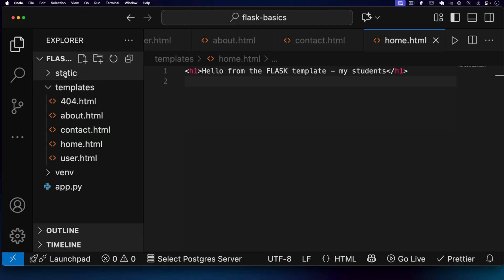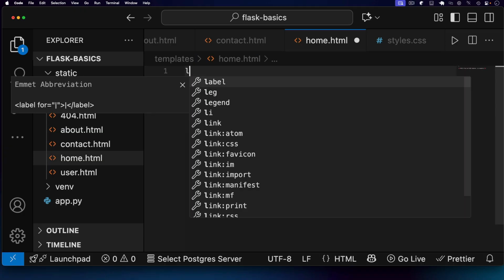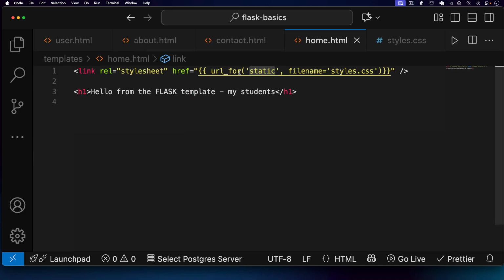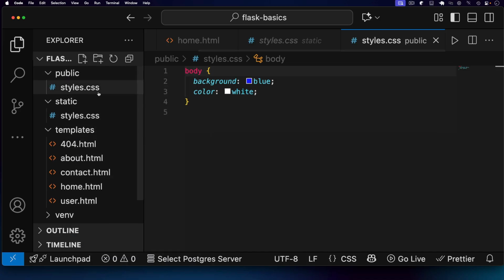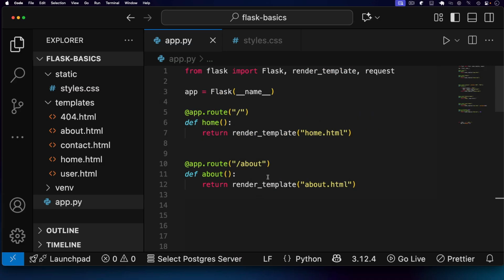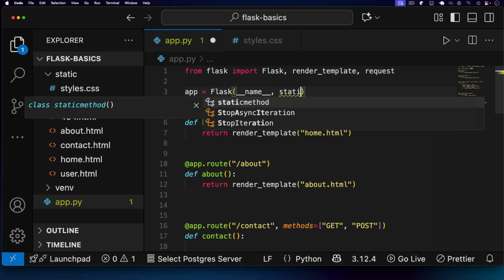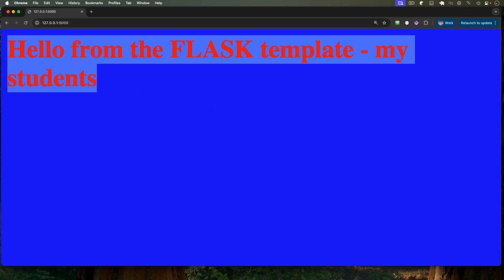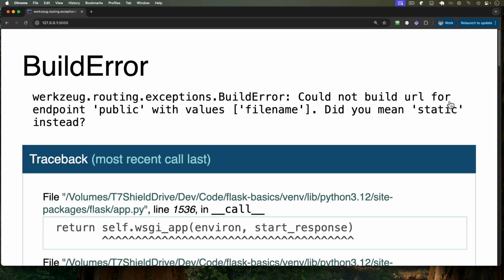Flask Python Crash Course #6 – Serving Static Files (CSS, JS, Images)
Welcome to the Flask Python Crash Course! 🚀
In this series, you’ll learn Flask step by step by building real web apps with Python.
Each short video focuses on one key concept so you can follow along easily.

🔑 In this video you learn to serve static files

What you’ll learn across the Flask Crash Course:
✅ Installing Flask and running your first app
✅ Creating routes and multiple pages
✅ Using HTML templates with Jinja2
✅ Handling forms and user input
✅ Serving static files (CSS, JS, images)
✅ Custom error pages (404, 500)
✅ Small projects to practice Flask basics